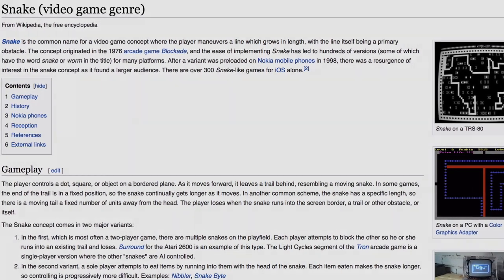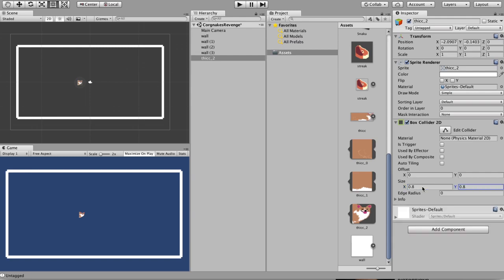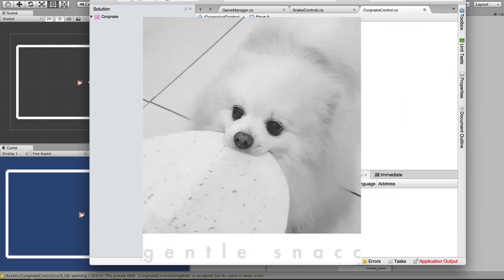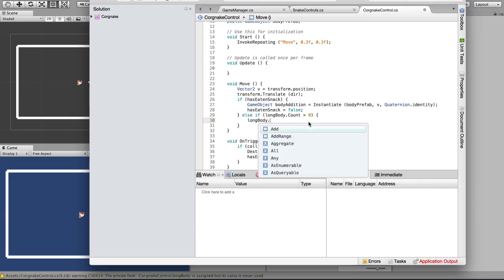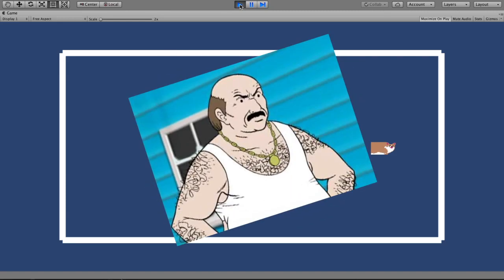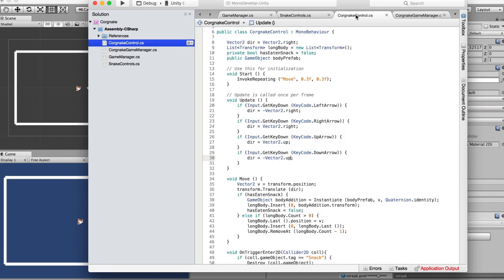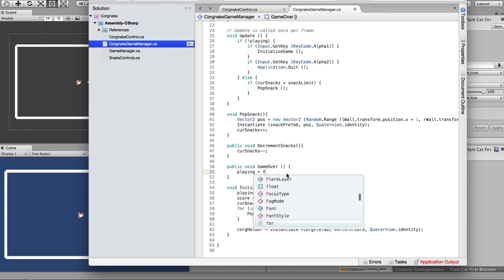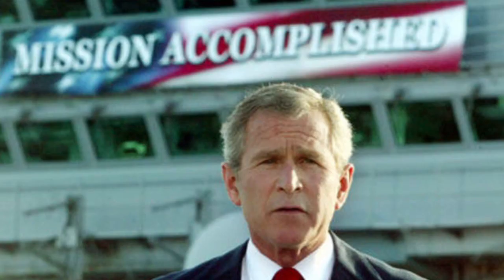Making Games Poorly -- Episode 2: Corgnake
Leave a request for the next video, shoot me a message, or add me on Fort (Unreal ID: Napkins).